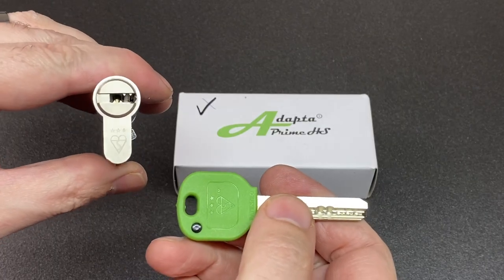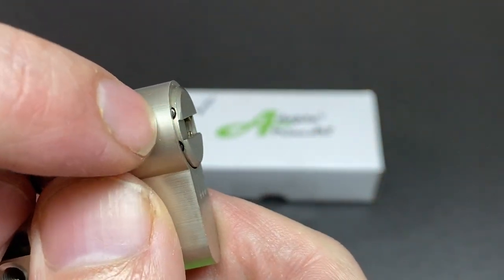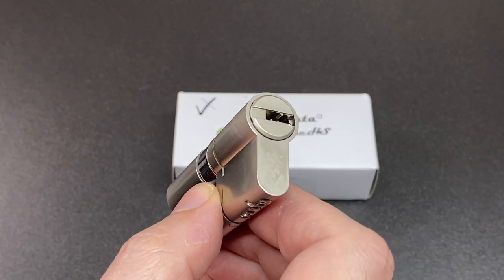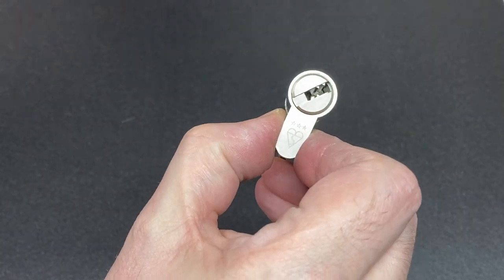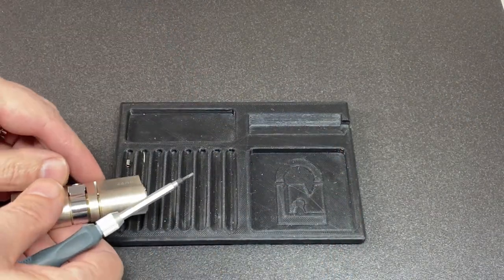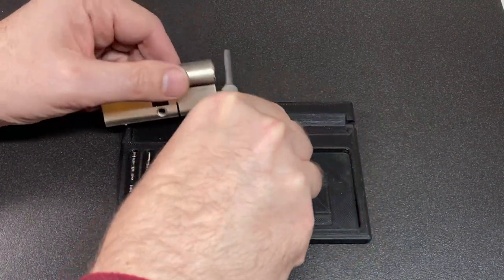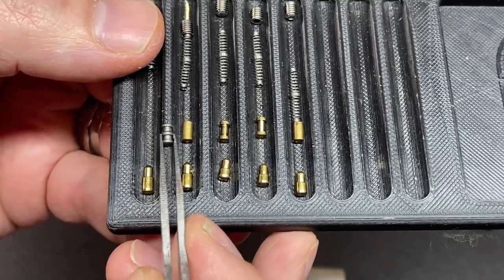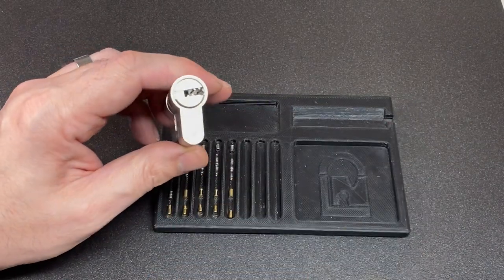Adapta Prime HS Pick and Gut - GREAT Beginners Dimple Lock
This good value lock has something very cool about it… it’s got grub screws to allow easy gutting! 😃🔐